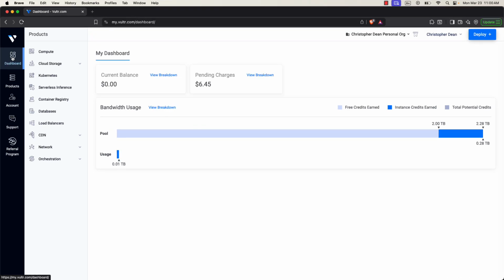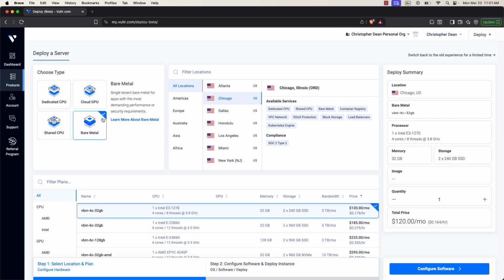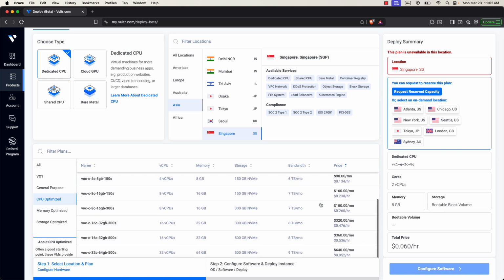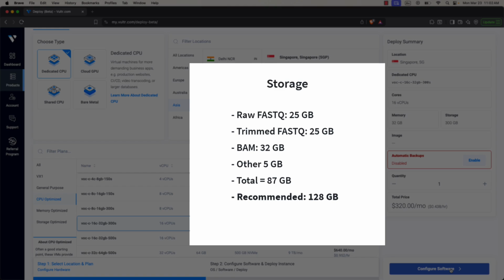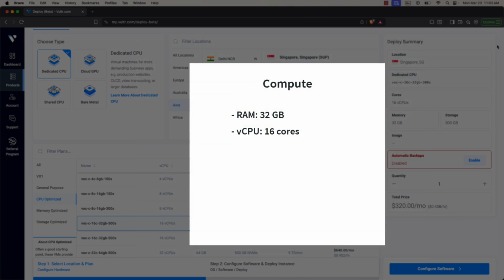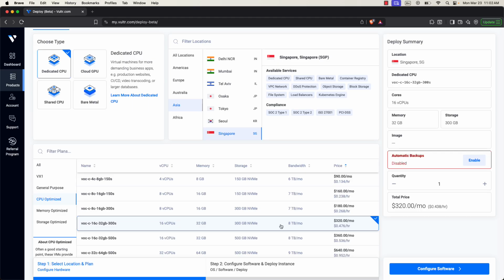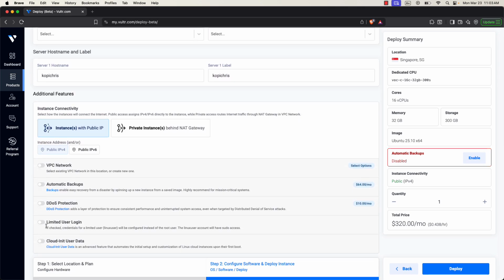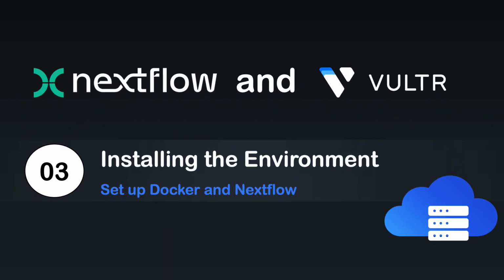Nextflow and Vultr #2: Launching a Vultr Server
In this video, we'll launch a cloud server on Vultr and discuss how to choose an appropriate server configuration for your analysis based on storage, memory, and CPU requirements.

RNA-Seq → nf-core/rnaseq